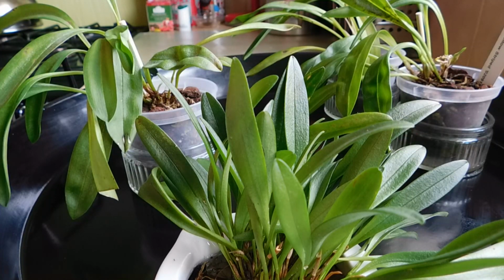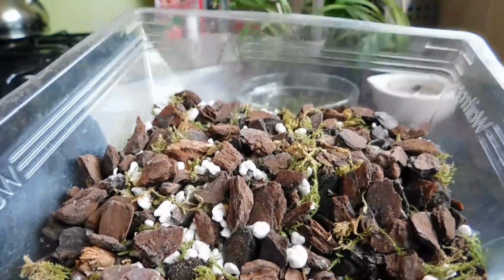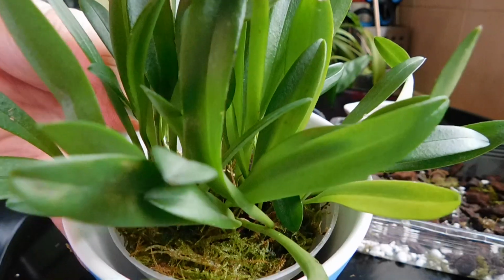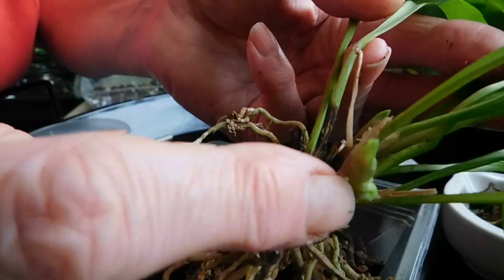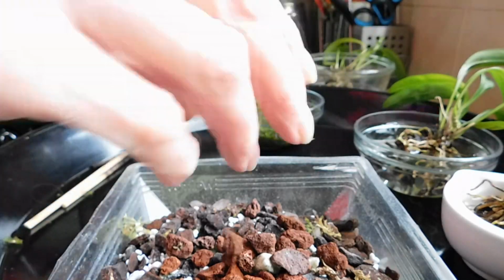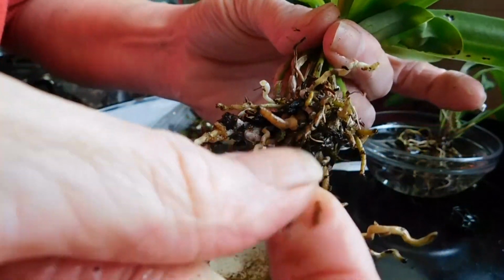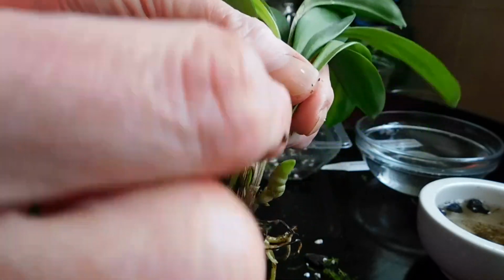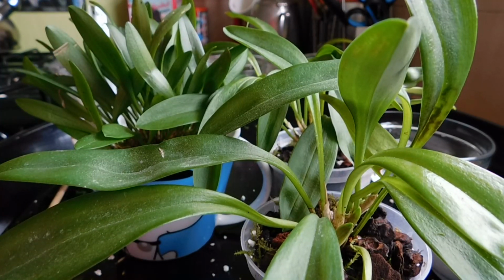Repotting my Stelis argentata and my Masdevallia Long Yellow Striped